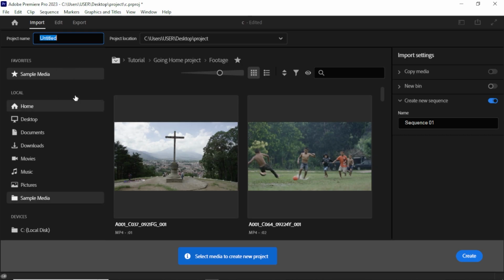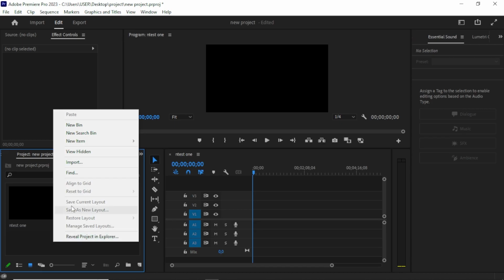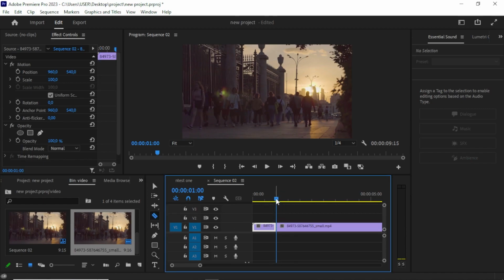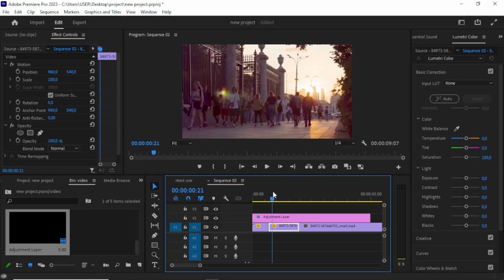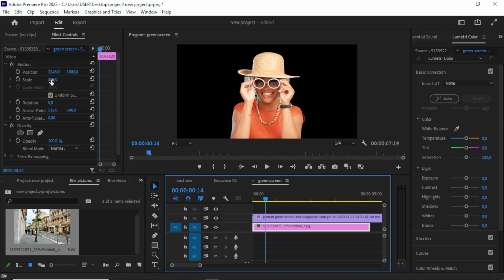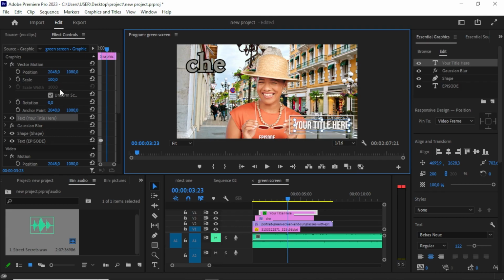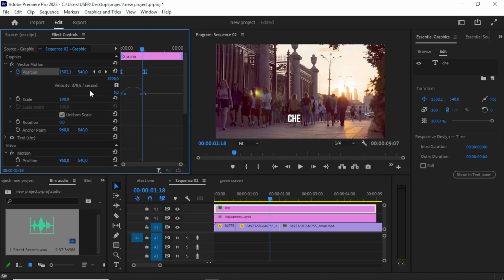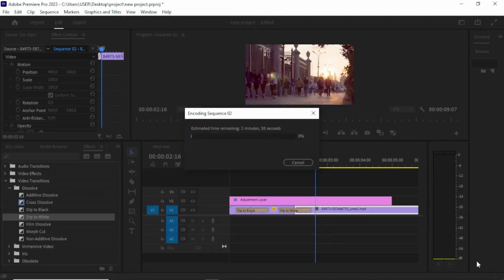Premiere Pro Tutorial for Beginners 2025 - Everything You NEED to KNOW!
Master professional video editing techniques with this comprehensive Adobe Premiere Pro tutorial for beginners! 🎬 Whether you're diving into video editing for beginners or looking to enhance your color grading skills, this step-by-step guide has you covered. Learn essential timeline organization methods while exploring advanced video editing tutorial techniques in Adobe Premiere Pro, perfect for creators aiming to produce polished content. ✨